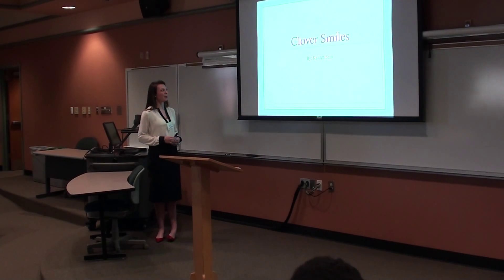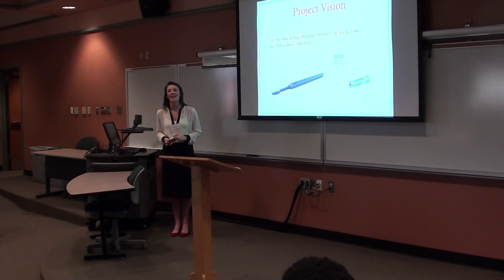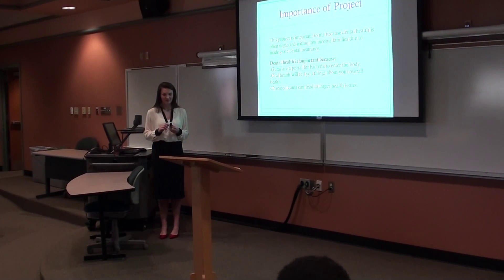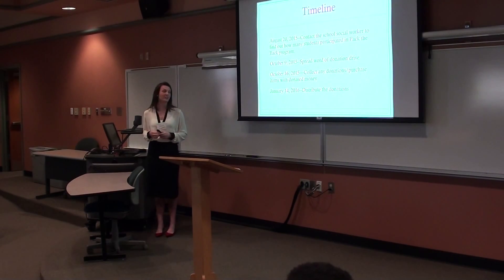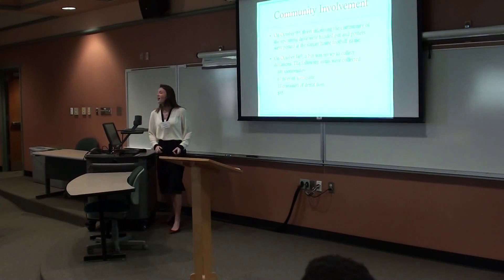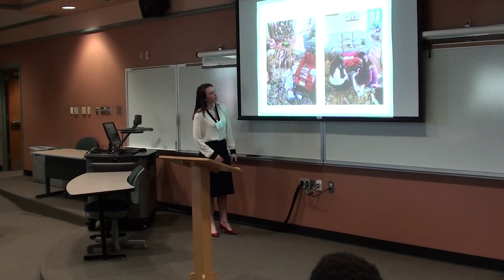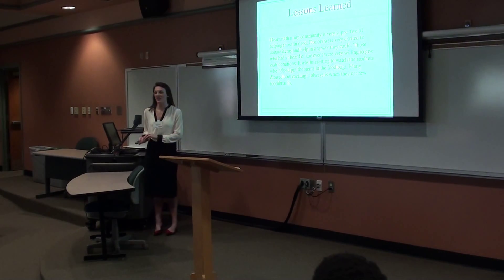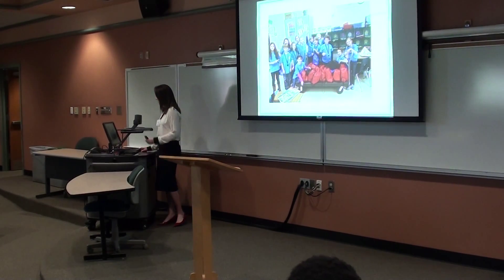Emerging Public Leaders 2016: Kaitlyn Sain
Kaitlyn Sain (Clover High School) presents her Clover Smiles project, which collected and distributed dental supplies in the Clover community.